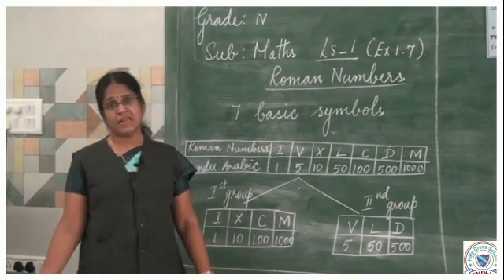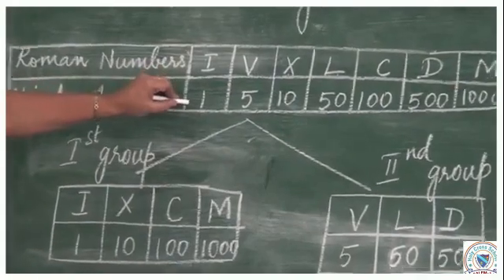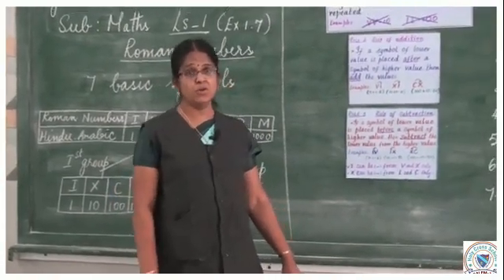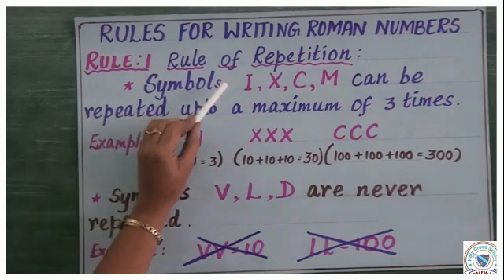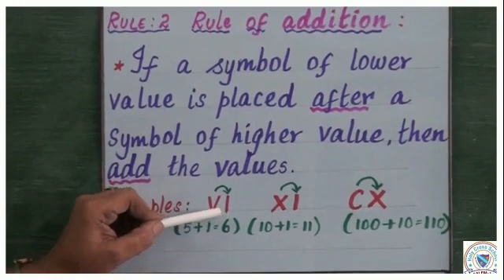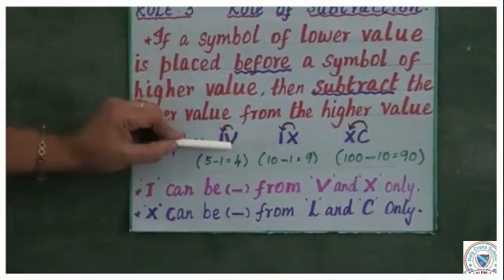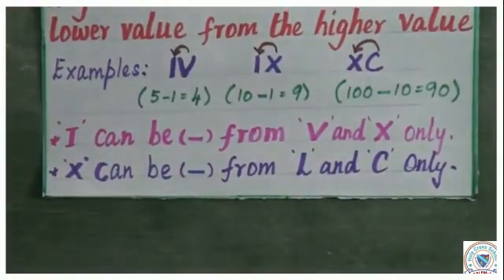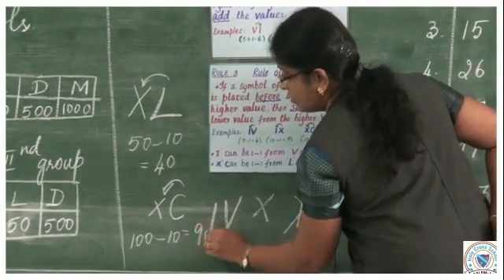IV STD MATHS L-1 (EX : 1.7 ) "ROMAN NUMBERS" PART-1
ONLINE VIDEO CLASS - HOLY CROSS MAT.HR.SEC.SCHOOL,SALEM-14.